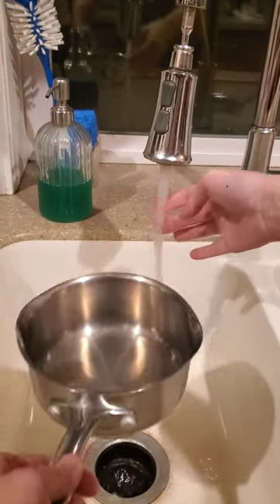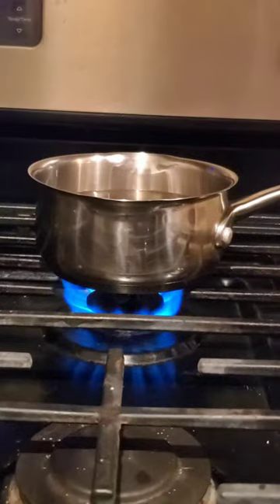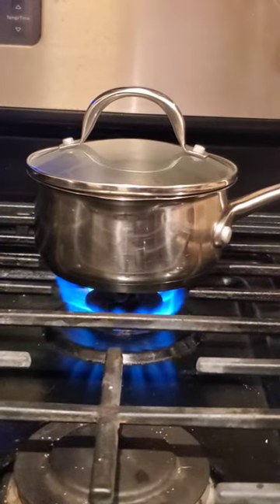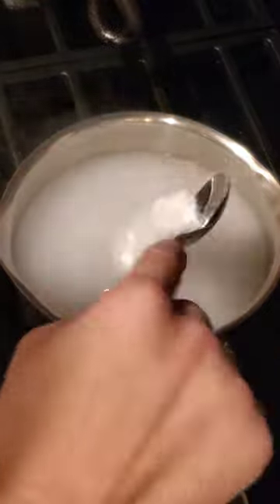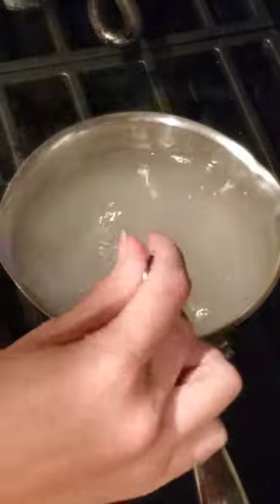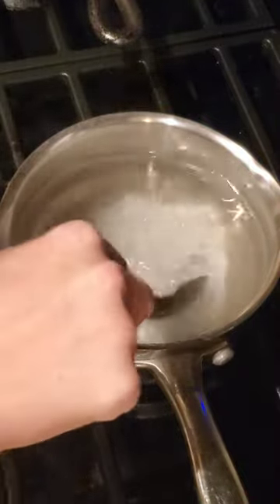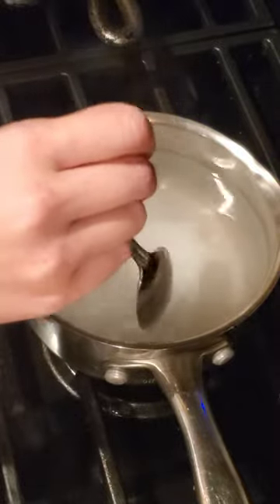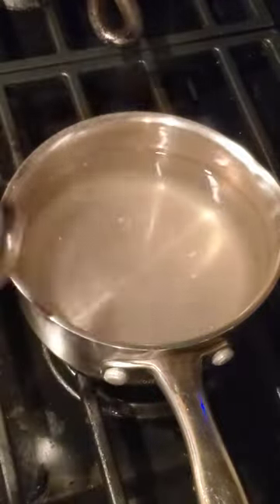how to make the sodium borate solution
water
borax
 measurements can be 3- 4 tables spoons per cup of water or just stir the borax in and let it dissolve til its not dissolving all the way anymore. let this solution cool to room temp before using.